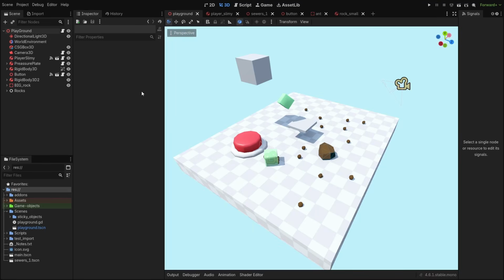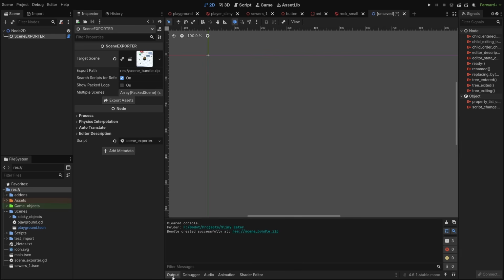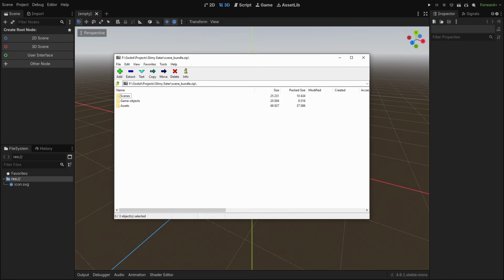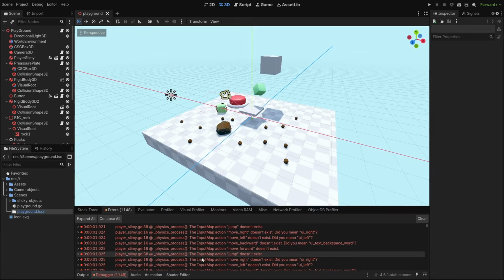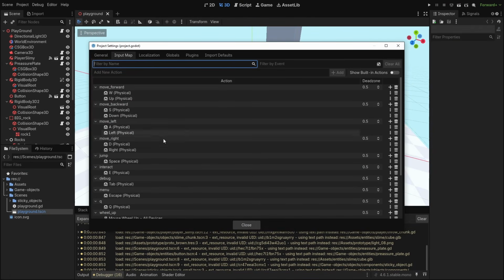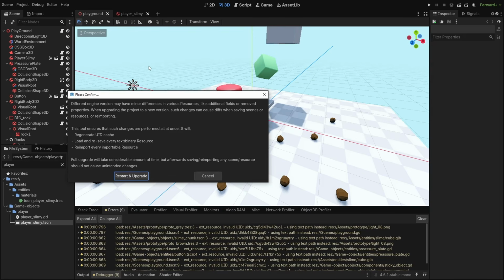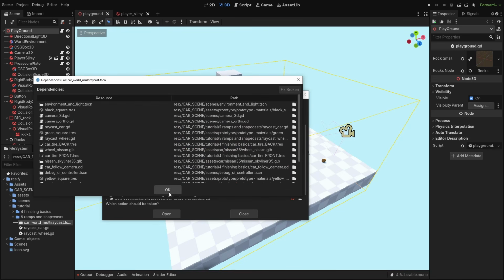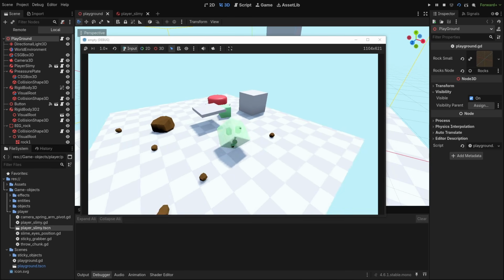Export SCENES Between Godot Projects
Export scenes & assets between Godot Projects

Just save it to a gdscript file.

Here is a quick script that will help you take your scenes from one Godot Project into another.

CHAPTERS:
0:00 Intro
0:19 Exporter Script
1:36 Fixing Warnings and Errors
3:03 Importing to a separate folder